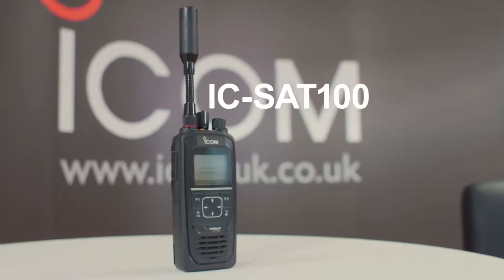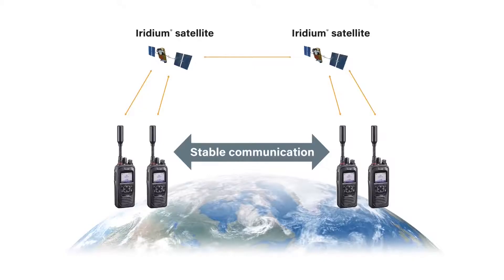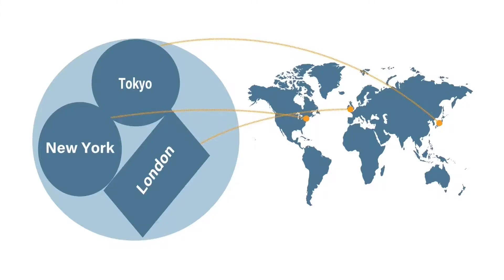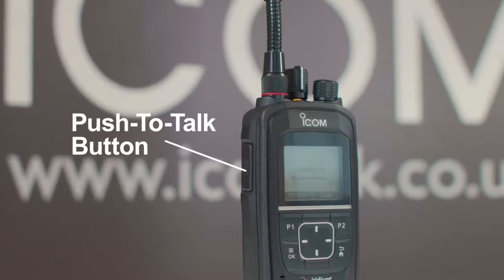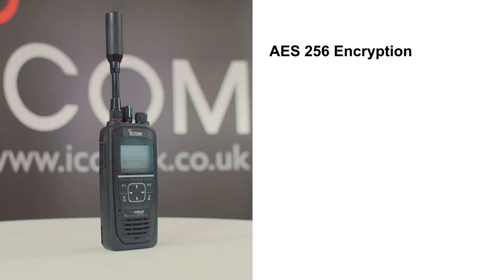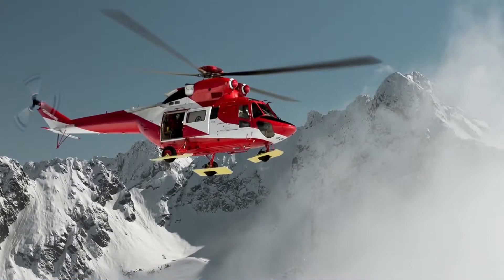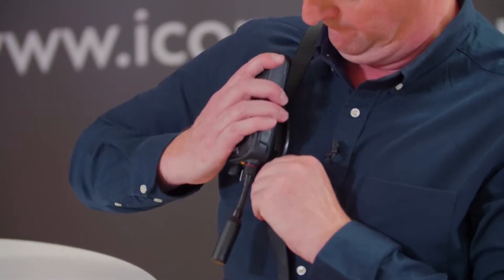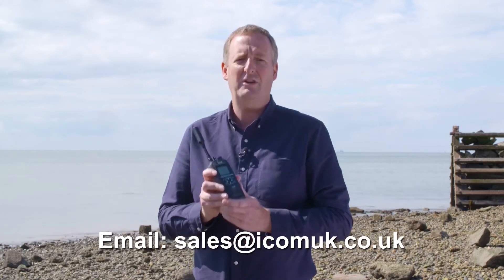Icom IC SAT100 Satellite PTT Radio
Video, presented by James Heming which provides a comprehensive introduction to the Icom IC-SAT100 Satellite PTT Radio system, how it works, features of the radio system, available accessories and a short demonstration of the radio in operation.